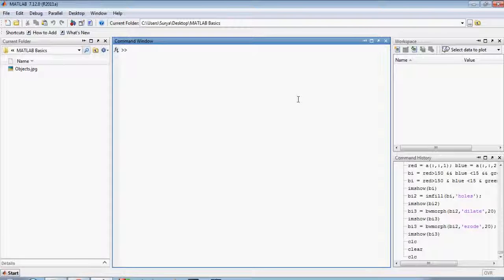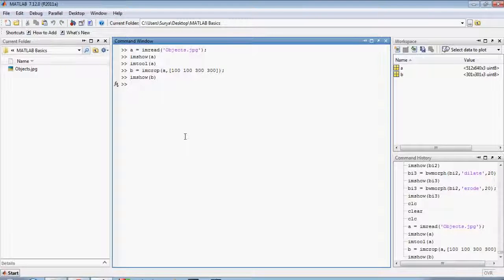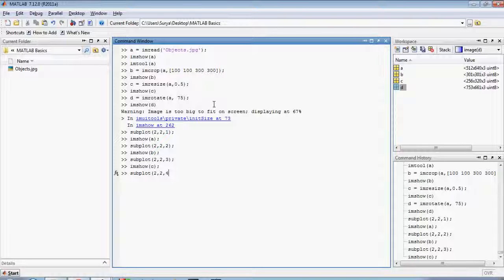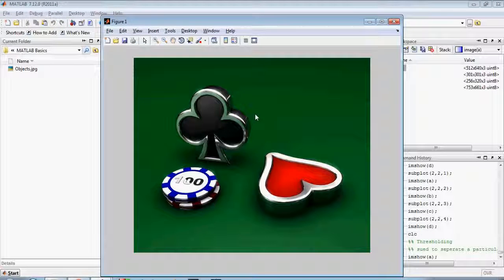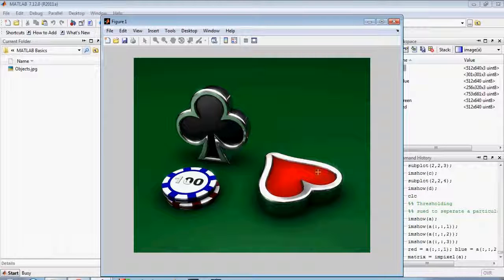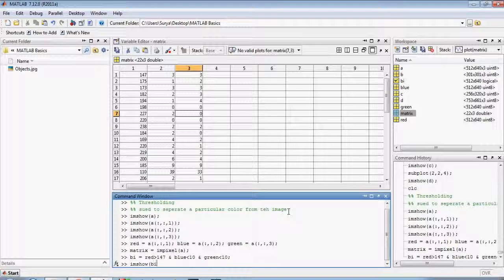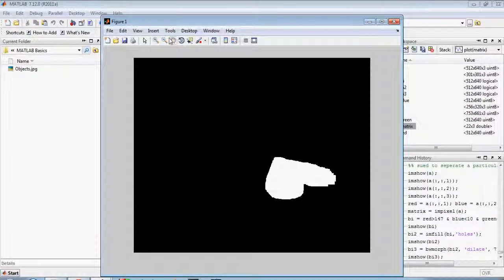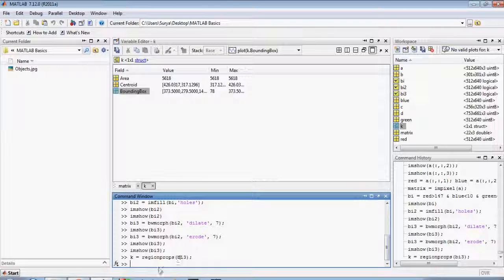Basics of Image Processing in MATLAB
just trying... please don't talk anything